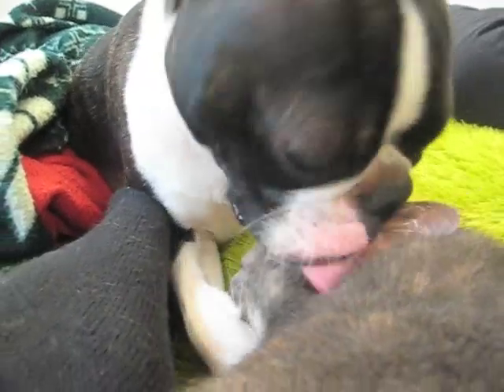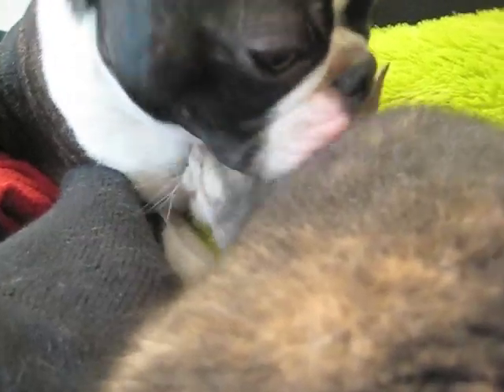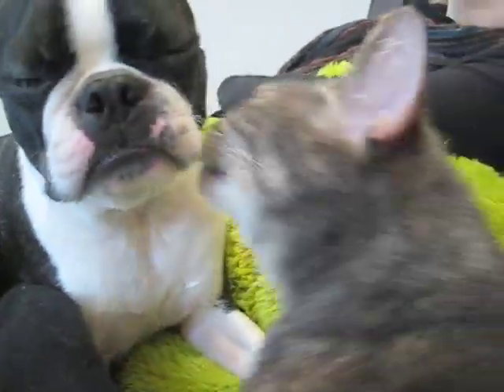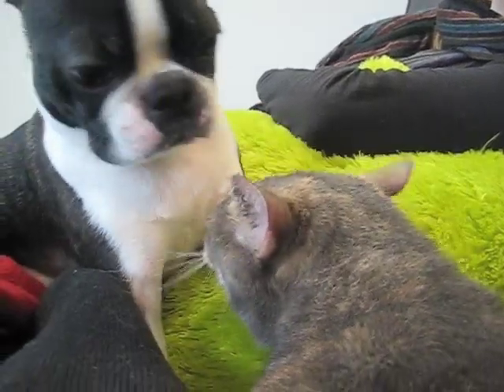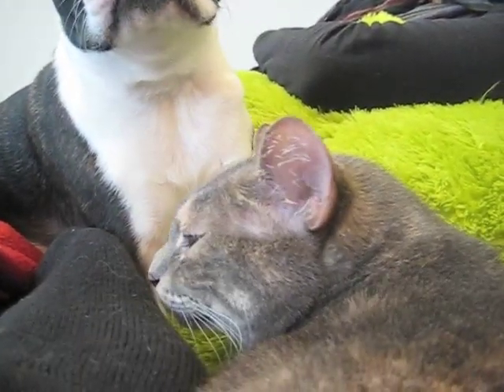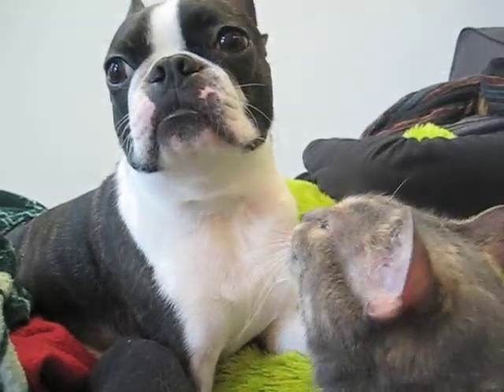Pao & Mango Make-out Session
My dog & cat really love each other... in a brother & sister sort of way.